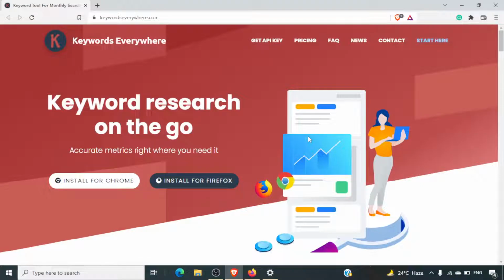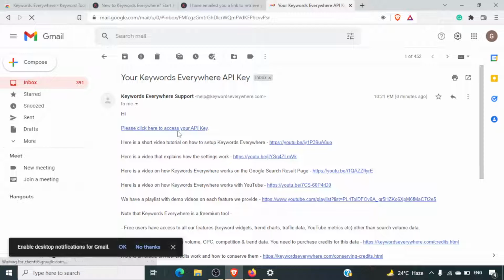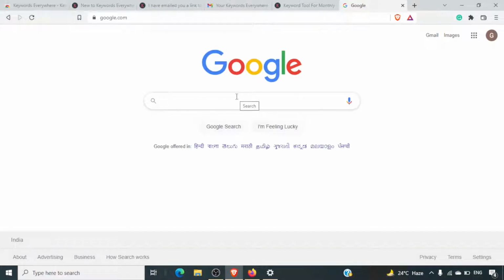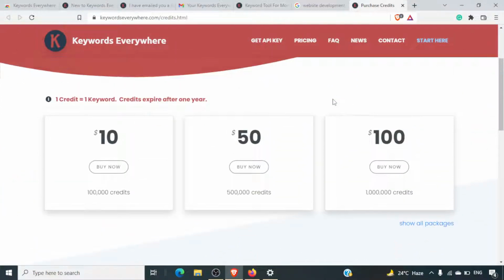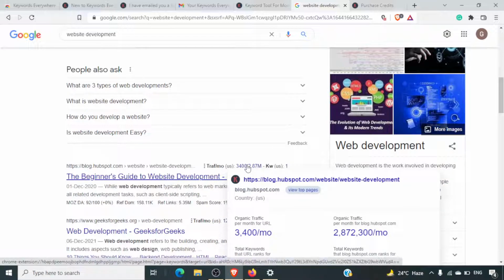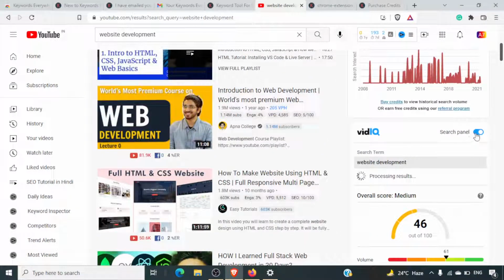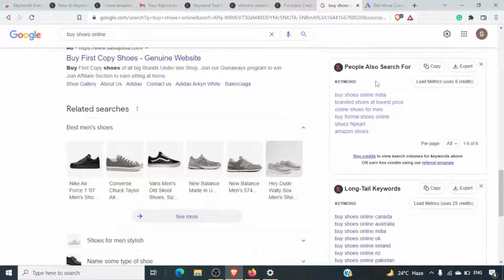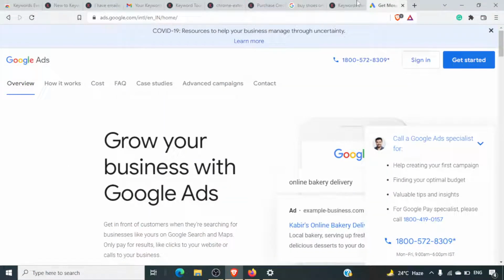How To Use Keywords Everywhere Chrome Extension - Keywords Everywhere Settings Official Video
You get 20% extra if you purchase the keywords everywhere credits using this link.

Click the next link to learn more about how to use keywords everywhere chrome extension, PLEASE check out: ?

Our video is all about "how to use keywords everywhere chrome extension" topic   but we   try to cover the following subjects:
-keywords everywhere tool chrome
-keywords everywhere settings
-how to choose keywords for seo

 Producing a video is tedious, you need to invest hrs of work. We tried to produce an excellent YouTube video about keywords everywhere tool chromeand we hope you'll value our work and provide us a like.
Take a deep breath and view the following vid about how to use keywords everywhere chrome extension

 want to Embed the youtube video?
Under the video , click theSHARE button. After that Click Embed icon. From the box that appears, copy the embed code.
Do you see green parts while viewing the vid?
Can you hear the audio of a YT video on your computer system, however the video gamer is green? If so, try enjoying the video in a various internet browser
This YouTube channel has various other related video clips regarding keywords everywhere tool chrome, keywords everywhere settings and how to choose keywords for seo Please check them out

The difference in between the Winners ... And the Losers in life is one basic thing: The Willingness To Take Enormous Action.